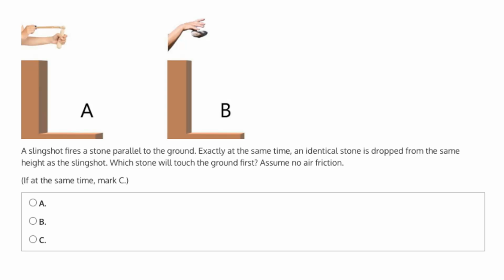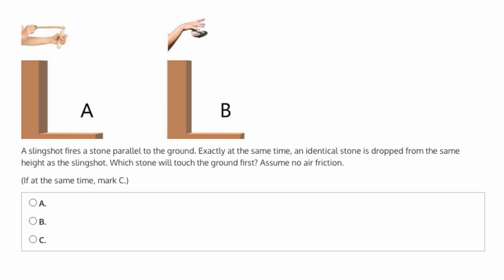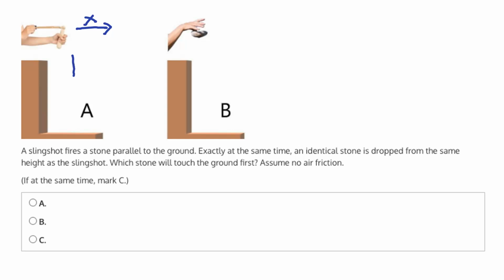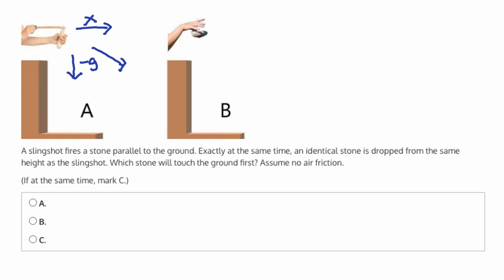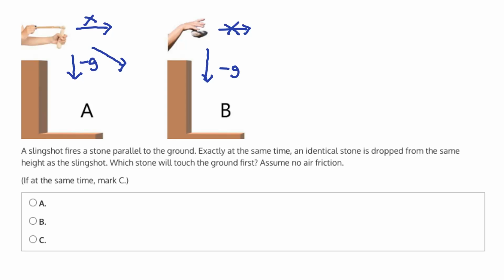Mechanical Aptitude Question 98 Video Solution